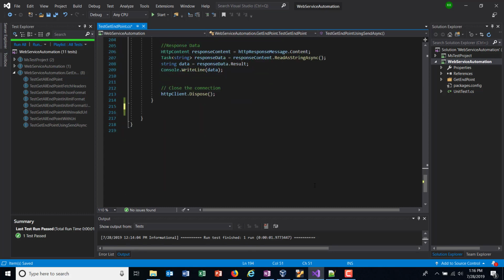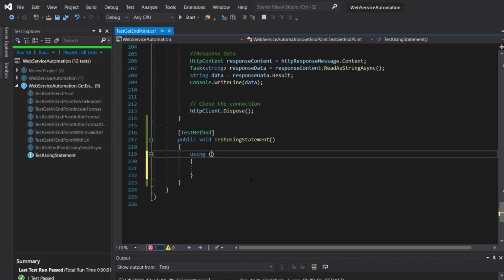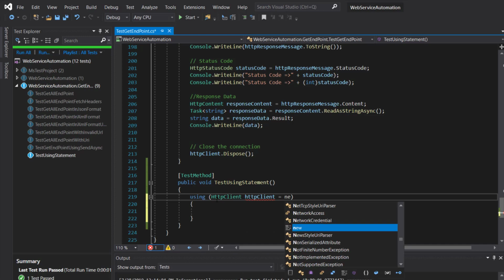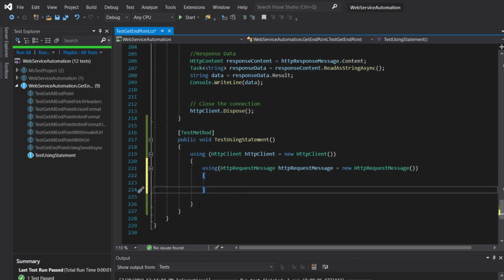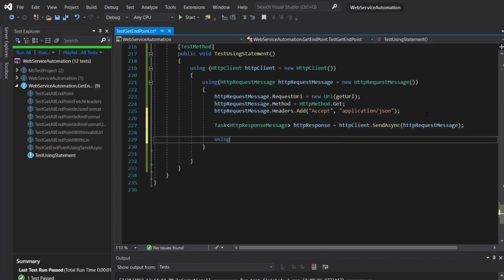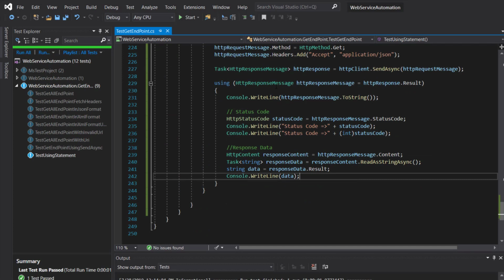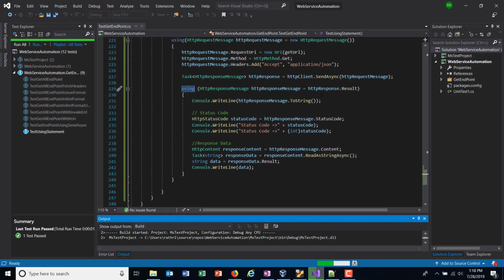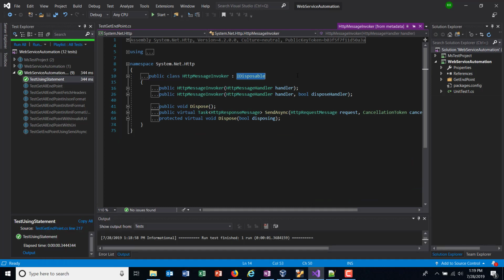12. C# || HttpClient || Get Request || Working with Using Statement.